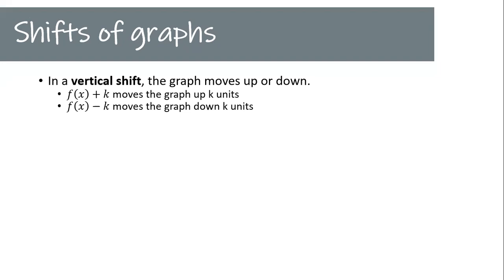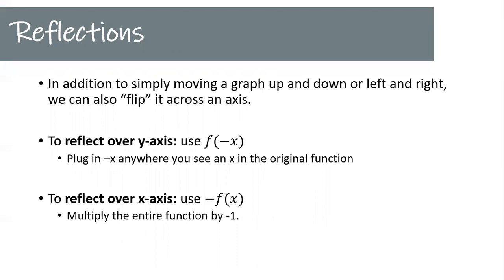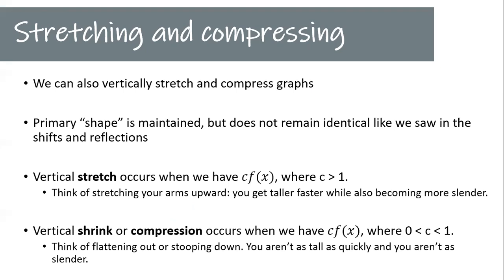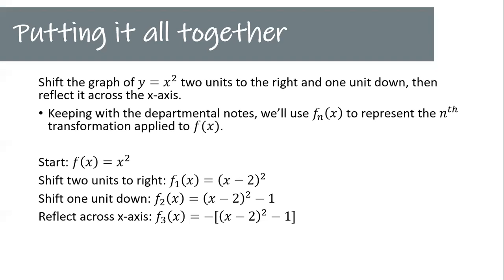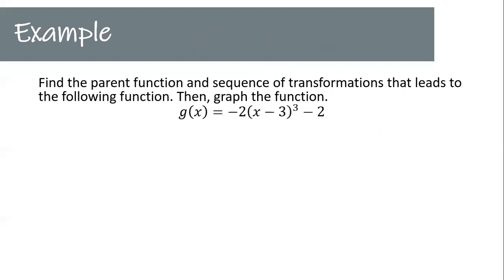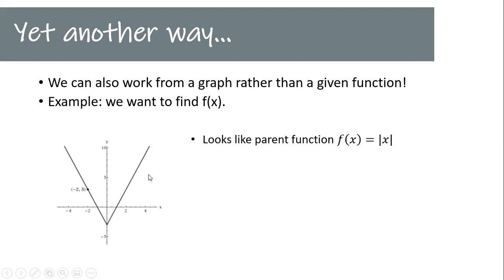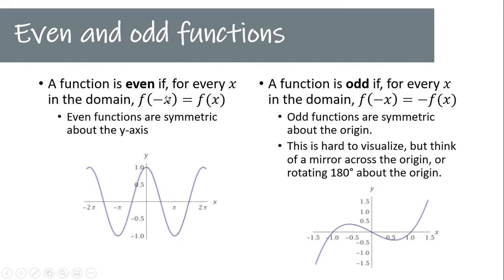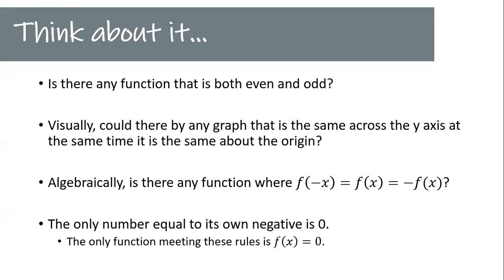MAT-109: Section 4.1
Recorded lecture for Section 4.1: Transformations of Graphs and Symmetry